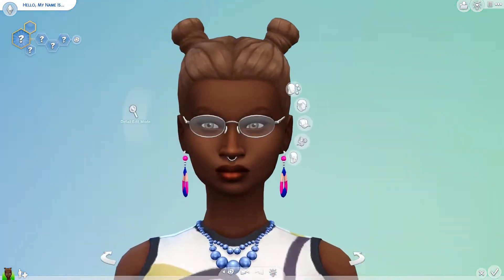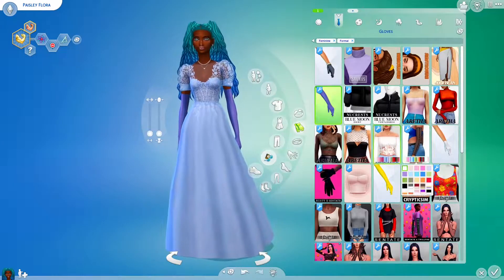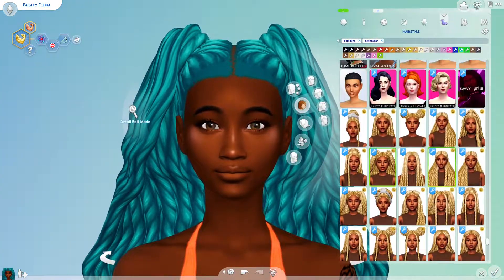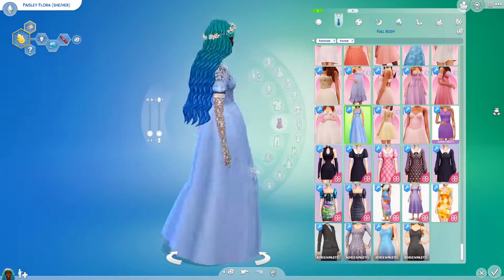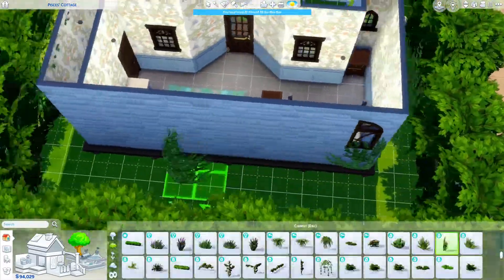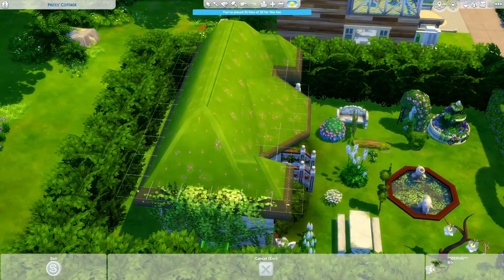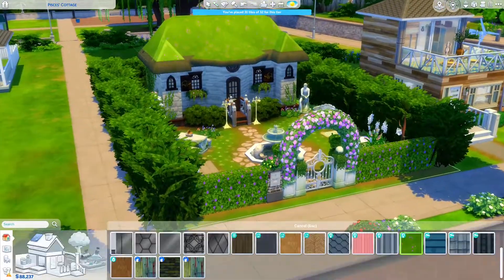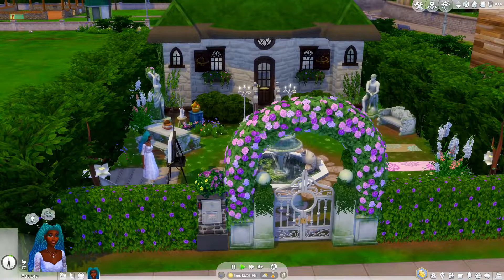Pisces | Build Newcrest: Astrology Edition | Sims 4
Part 2 of the Build Newcrest Series featuring Pisces!

If you have any name suggestions for future signs, leave them in the comments. I am matching the first initial to each zodiac sign. For example, Pisces starts with P, so the sim name is Paisley.

Traits: Child of the Ocean, Childish, Creative
Skills: Violin, Painting, Wellness
Lot: 20x15 - Micro Cottage
Job: Painting Commissions and Musical Gigs

My inspiration for Paisley was based on the idea that "black women are strong, independent, and take care of themselves". Sometimes, society tends to paint black women as superheroes who don't need anybody. While any of the former can be true, as a black woman myself, I wanted to create a sim who can embrace her softer side and creativity. Really paint a black woman in a way that isn't all about providing for others and being a bad b . Paisley is fulfilling her soul's desire on her own terms. I hope there are some of you out there who can appreciate my inspiration. ~ceagle

This build is uploaded on the gallery under Origin ID - ceagle_4.

CHAPTERS:

0:00 Cinematic Introduction
0:31 Pisces CAS
10:15 CAS: Final Looks
10:33 Pisces Build
22:58 Tour of Pisces' Micro Cottage
26:55 Conclusion

Origin ID - ceagle_4 (where you can download my sims and builds)